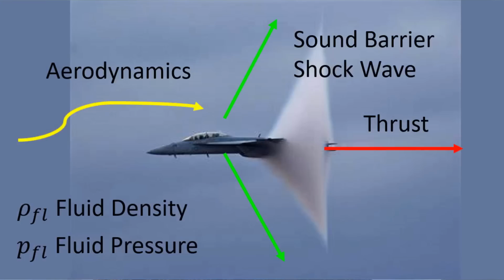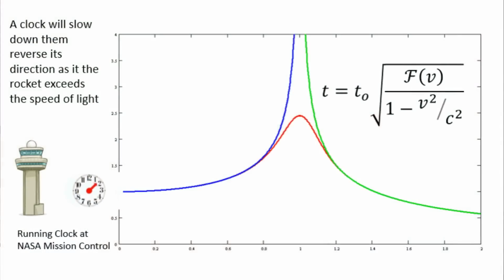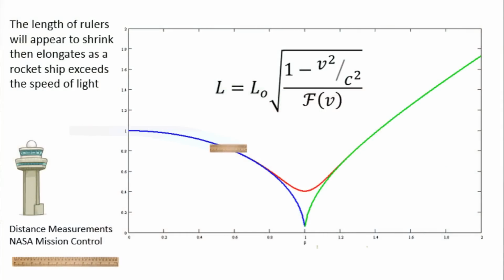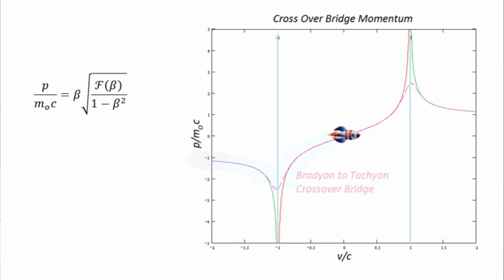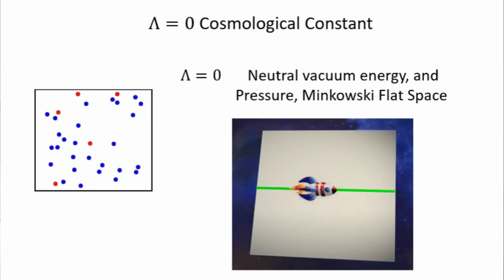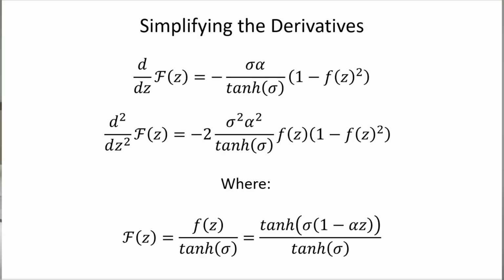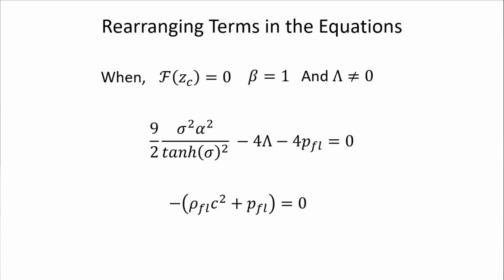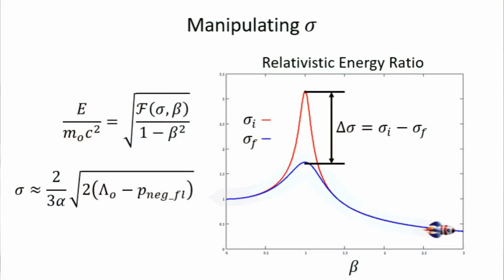🛸Lecture 4: Faster Than Light Shock Waves of a Warp Drive? | HyperdriveX | UFO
🌌 Shockwaves at Warp Speed: What Happens Faster Than Light? 🚀

✨ What if a spacecraft could travel faster than light? Could it create a shockwave in spacetime, like a sonic boom in the air? 🌠 In this video, we delve into the fascinating physics of **FTL shockwaves**, exploring what might happen when a spacecraft exceeds the speed of light and how spacetime itself could react.

📚 Perfect for science enthusiasts, physics students, and fans of interstellar travel, this video breaks down advanced concepts with engaging visuals and clear explanations. 🧠⚛️

🌟 What you'll discover:
➡️ The nature of shockwaves at superluminal speeds 🌌
➡️ How FTL travel could distort spacetime and create ripple effects 🔄
➡️ Comparisons to sonic booms and their implications for space travel ✈️
➡️ Theoretical challenges and possibilities of faster-than-light motion 🚀

Join us as we explore the cutting-edge physics that could transform science fiction into reality. Could a warp-speed spacecraft create a spacetime shockwave—and what would that mean for the universe? 🌍✨

Part 4: Part 4: Faster Than Light Shock Waves of a Warp Drive? | HyperdriveX | Faster Than Light
Part 6: How to Travel Through Hyperspace, Light Speed - Hyperbolics Motion for a Warp Drive: [Watch on YouTube]